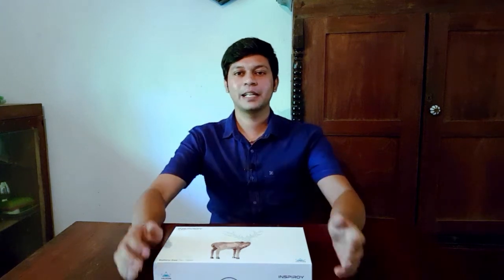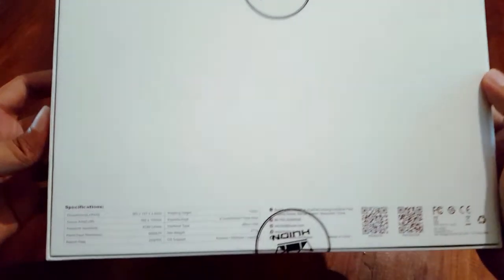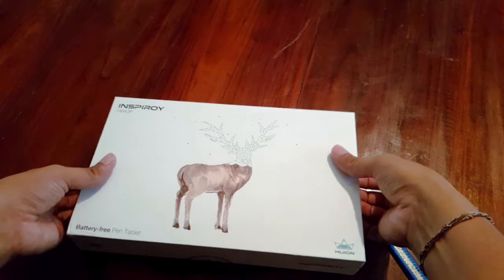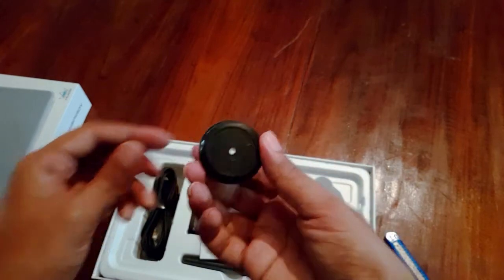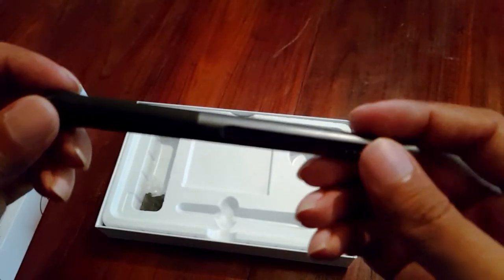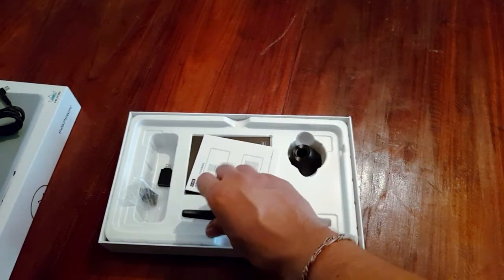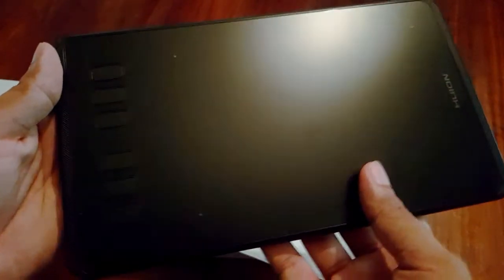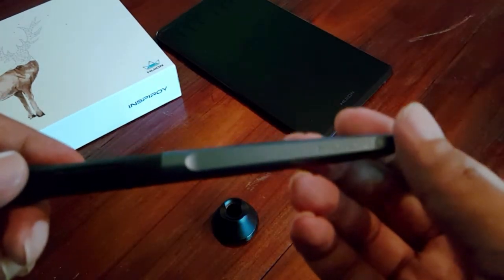Huion H640P Graphic Tablet | Unboxing and Review in සිංහල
Here we are talking about Huion H640P graphic tablet

Dial 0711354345 for more details